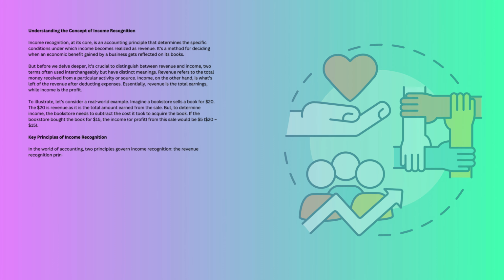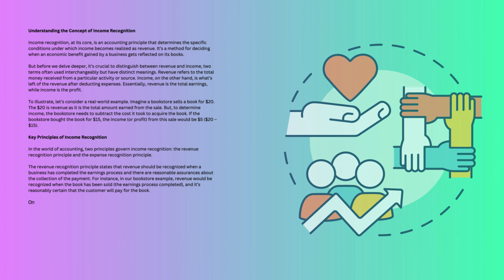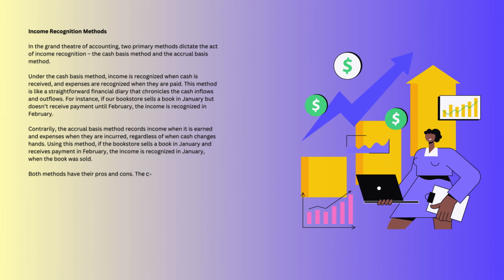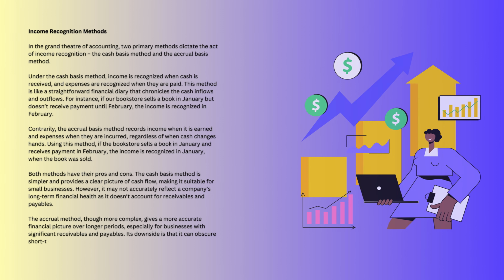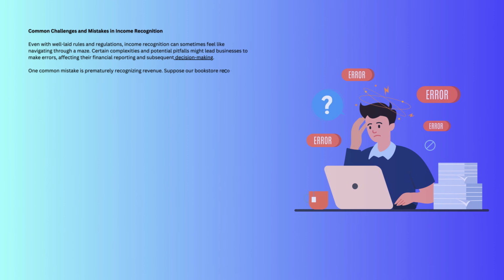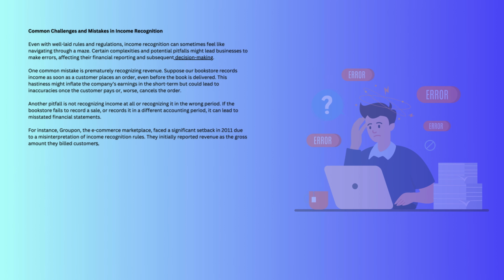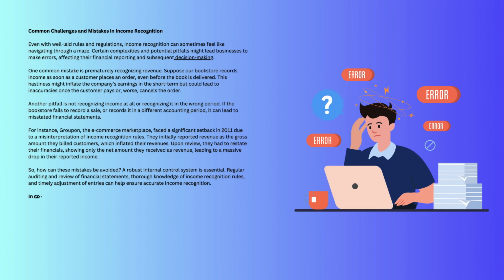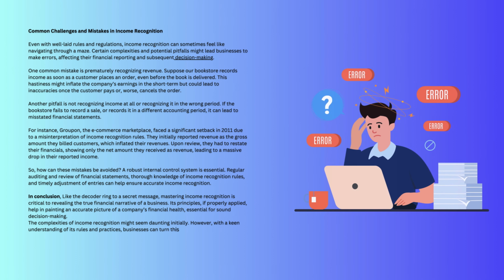Tommy Shek - Mastering the Basics of Income Recognition.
Dive into the intricacies of income recognition in our detailed video guide. Learn about the difference between revenue and income, the key principles of income recognition, and the methods used in this process. We cover the importance of accurate income recognition in financial reporting, regulatory guidelines, common challenges, and solutions.